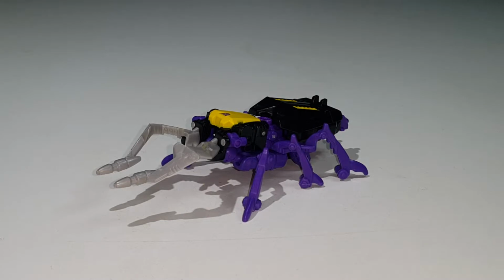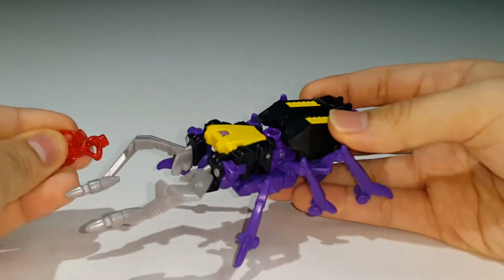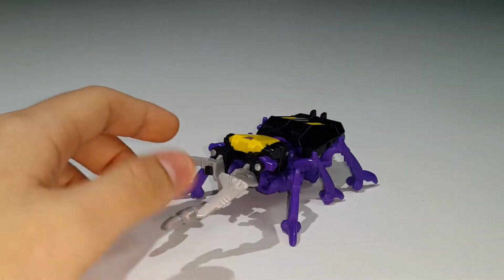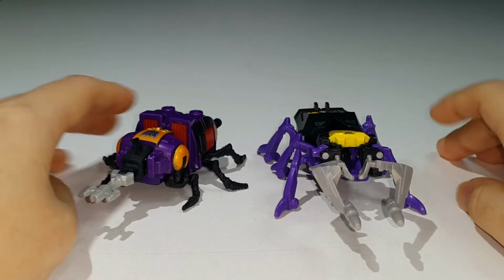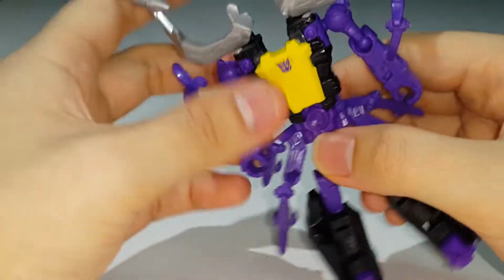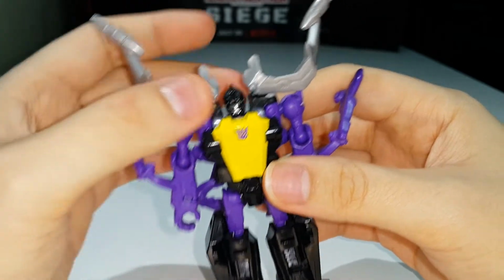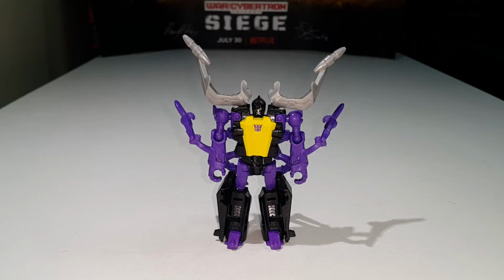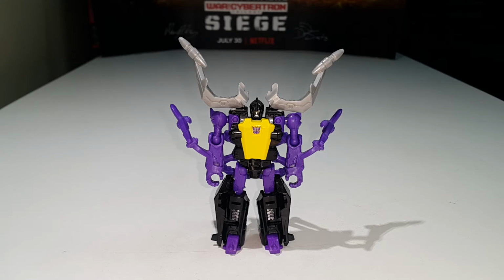JJ Prime REVIEWS: Transformers Power Of The Primes Legends SKRAPNEL (SHRAPNEL)!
Welcome to the full review of Transformers Power Of The Primes Legends Skrapnel or Shrapnel, whatever you want to call him. Anyway, this figure is actually pretty cool for what it is. The robot mode looks good and the bug mode looks pretty good and creepy at the same time. There are a couple of things that I wished could have been better on this figure and that's the articulation and paint. Overall, I still like this figure and I really enjoy messing with it. This is JJ Prime signing off, PEACE OUT!